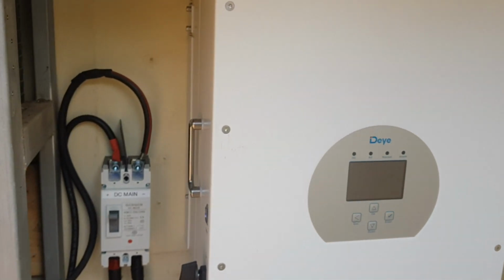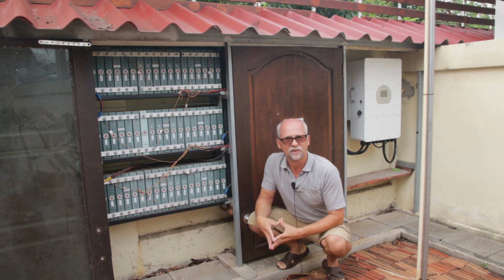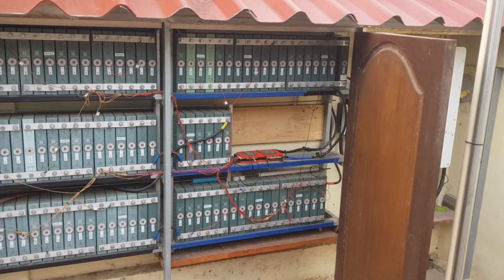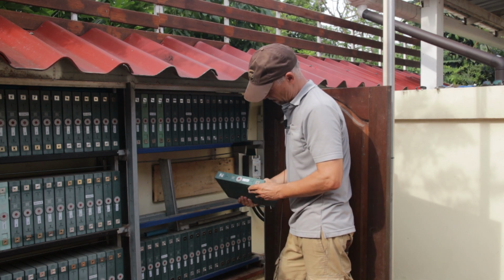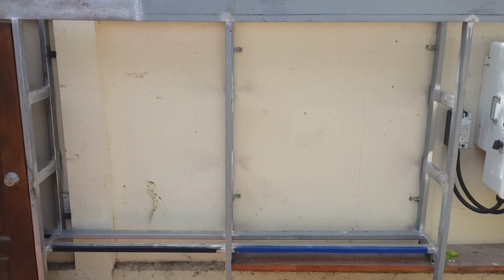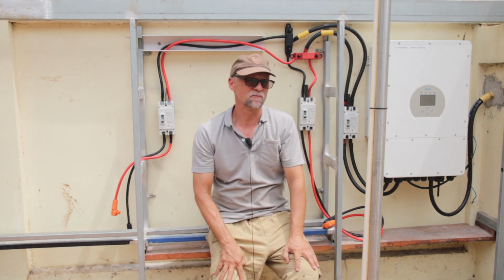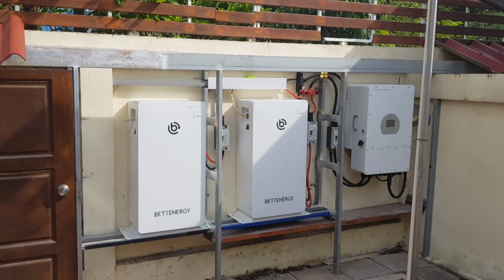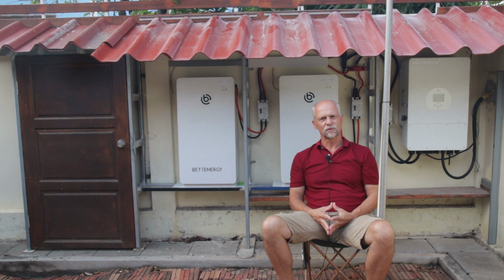The Batteries are getting installed. Now the old DIY-Powerwall is gone for good!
Hi, in our series on the retrofit from the AC-Powerwall Version 2.0, the new  battery-packs are getting installed.
This was really a very hard job...physically!

OEM:
Bettenergy, Fujian, China

It is advised to let the seller setup a purchase in Alibaba where you can then pay for your goods and get Purchase Assurance for the transaction!

Please consider donating to the channel if my videos helped you out in any way. We are in especially tough times and it takes a lot effort to create the content. Thank you for your kindness!
YT Super Thanks: just click the heart below the video